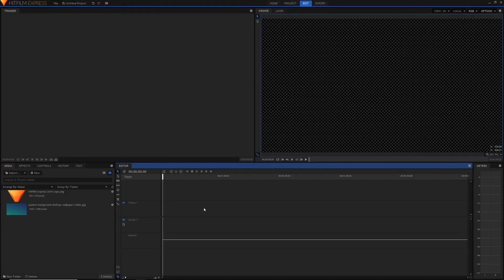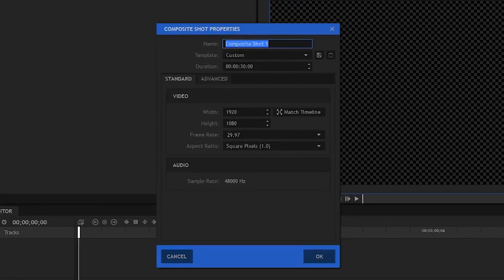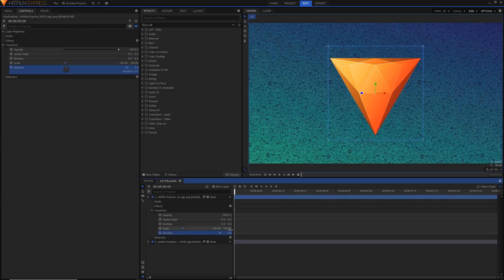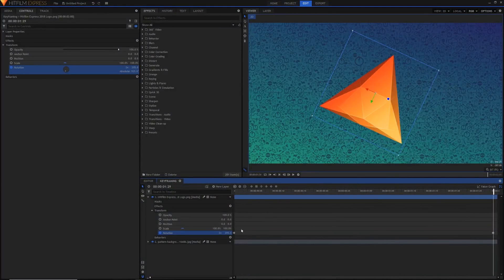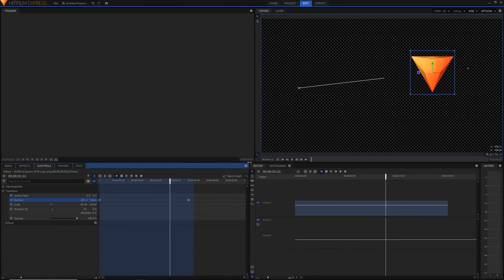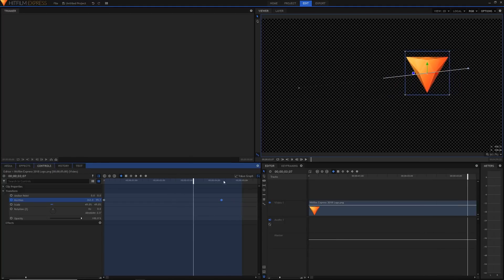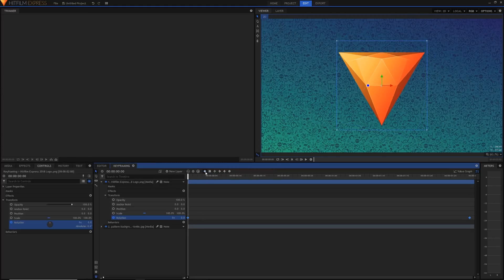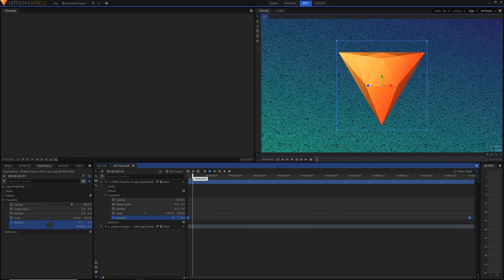Hitfilm Express - How to Keyframe (Animate) - Beginner Tutorial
In this Hitfilm Express tutorial, you'll learn the basics to creating 2D Animations using the keyframing animation tools in the free video editing/ visual effects software Hitfilm Express.